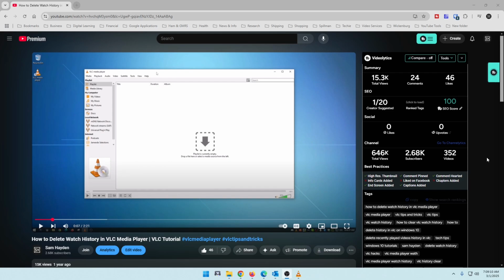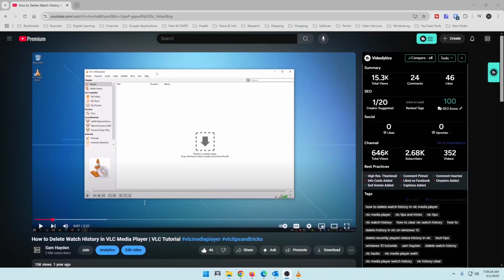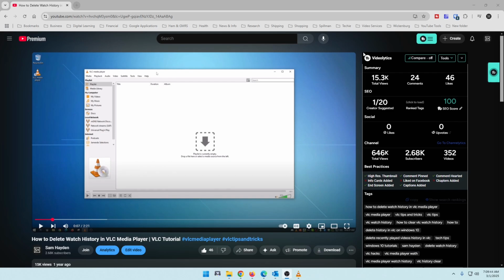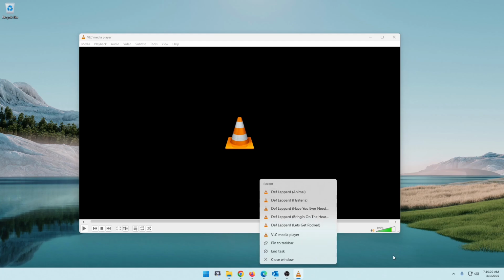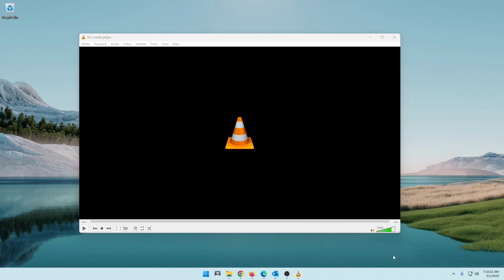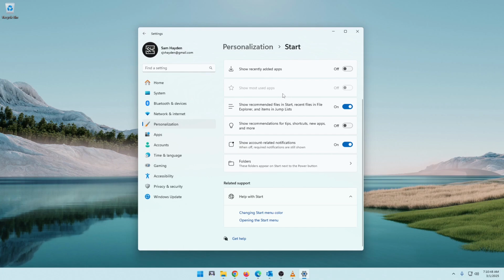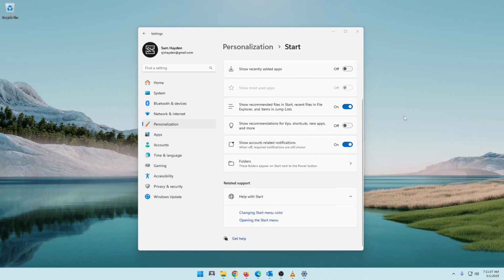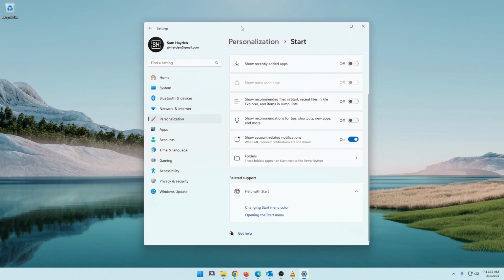Update on How to Delete Watch History in VLC Media Player VLC Tutorial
Update on How to Delete Watch History in VLC Media Player

Description:

This video is an Update on How to Delete Watch History in VLC Media Player. The update shows how to stop history from being shown when right clicking VLC in task bar

Notice: If there are any links above, they may be Amazon affiliate links, which means if you buy the subscription through this link, this will earn me a very small commission which helps with my channel. You do not pay any additional for the product!